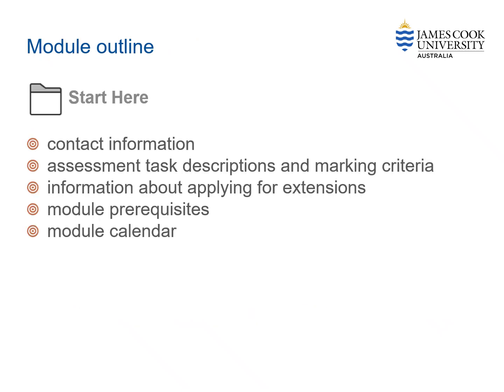Introduction to MO1028 Child Health Conditions v2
Hello and welcome to this introductory presentation about MO1028, Child Health Conditions. This module will build your rural generalist knowledge and skills in service provision for child clients experiencing a child health condition, and their families, who are living in rural and remote communities. The module will provide the opportunity for you to explore two child health conditions, enhancing your knowledge and skills in assessment, clinical reasoning, and care planning while using family centred and multi or inter professional team approaches.